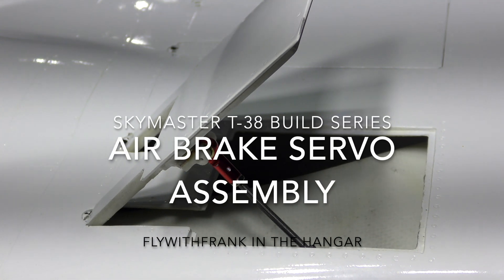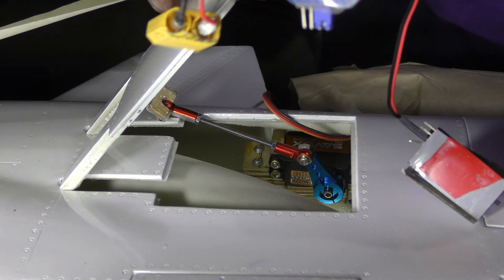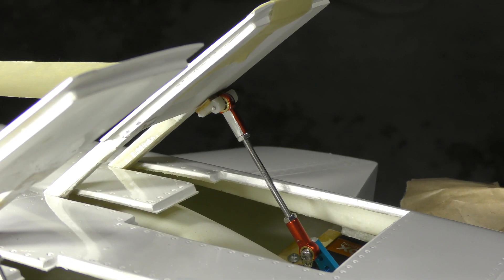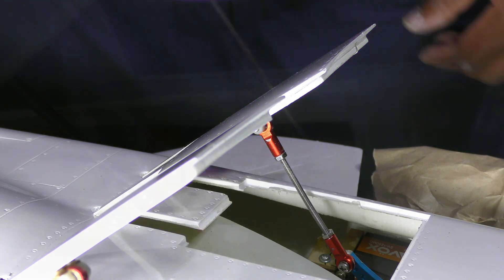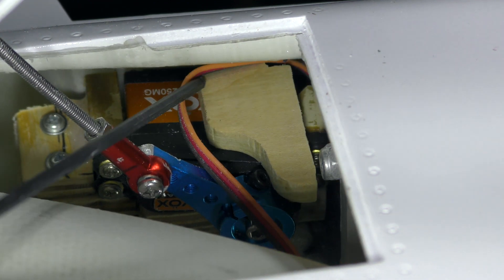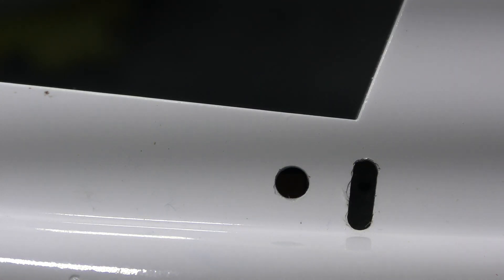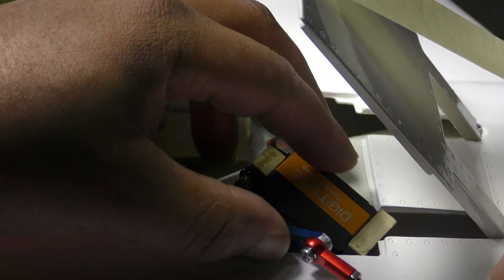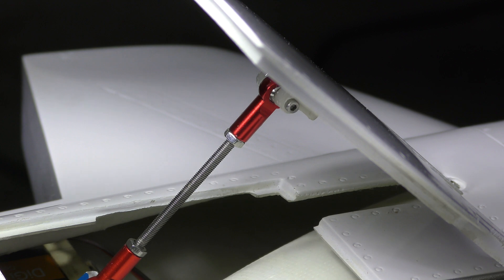Skymaster T-38 Build Series: Video #2: Air Brake Servo Retrofit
In this video I show how I added servos in place of pneumatic cylinders to actuate the air brake on the Skymaster T-38. This was not the easiest of processes as the location of the servos is quite inconvenient to reach. Because the servo location is hard to reach, it made the install even more challenging because the servos need to be accessible for service. I tackle this challenge my way and show how I did it here. Enjoy!!

Parts and Tools List:
1. Savox 1250MG Metal gear servos
2. M3 threaded rod
3. Aluminum 25T servo Horn
4. Aluminum M3 link rod metal ball end
5. M2 socket Head Cap Screw
6. Ball-end hex drivers
7. E00NS epoxy
8. CA adhesive & accelerator
9. 3mm plywood sheets